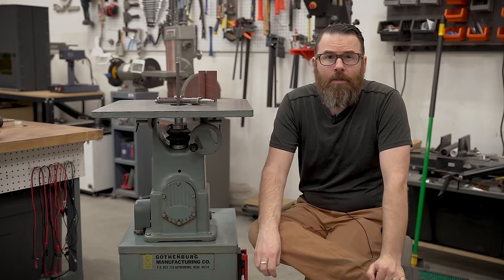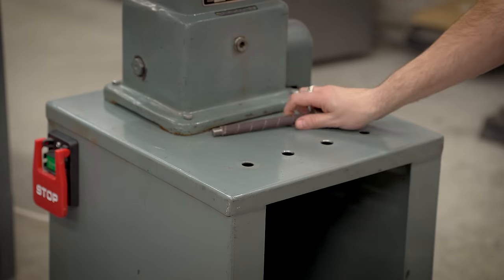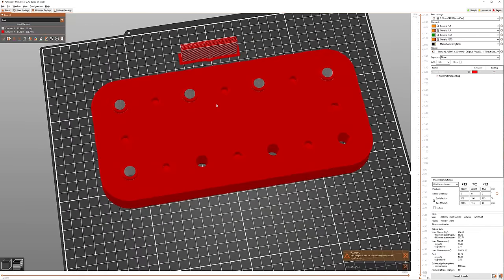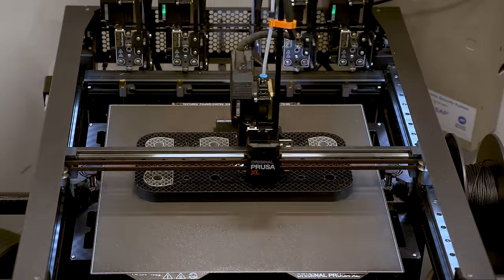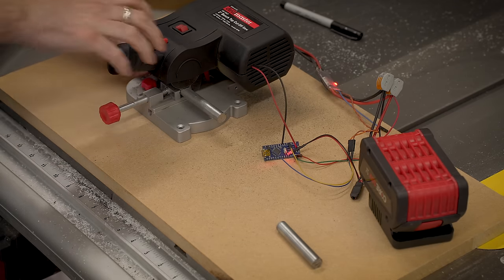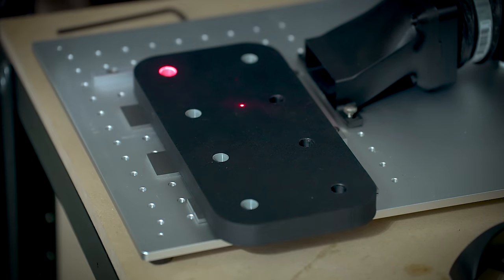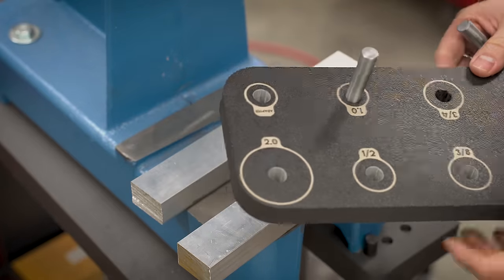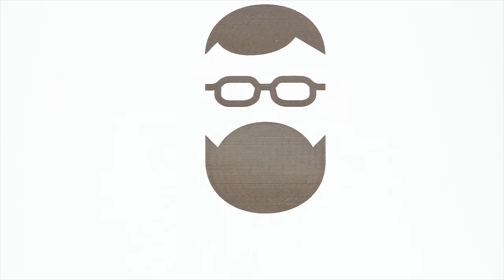Multi-Material Printing - Spindle Sander Tool Holder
I'm almost done fixing up my oscillating spindle sander, but I need a tool holder.  I decided to make my first practical multi-material print, showcasing PETG+TPU as well as fiber laser marking.

Polymaker TPU
Polymaker PETG

00:00 Intro
00:36 Sander Overview
02:21 Sander Base
03:13 Design Concept
03:55 Slicer Settings
06:08 Printing Timelapse
08:31 Finished Print
10:26 Making Posts
11:32 Cleaning up Posts
11:54 Installing Magnets
12:47 Laser Alignment
14:06 Laser Marking
15:40 Post Installation
16:15 Installing Tool Holder
16:46 Final Thoughts